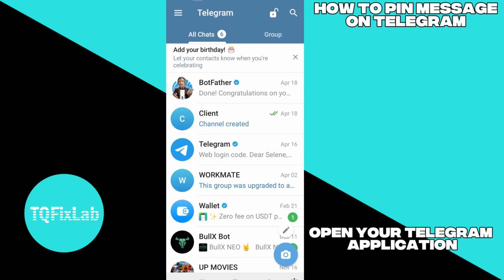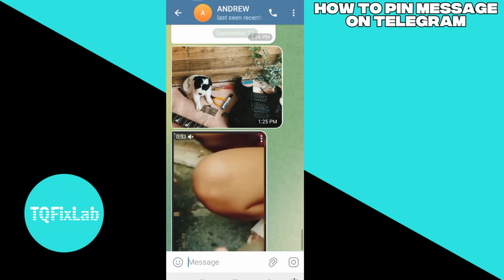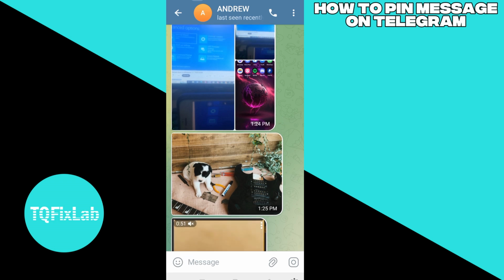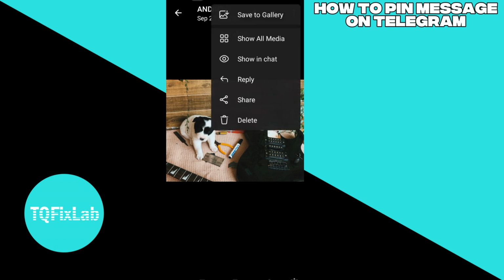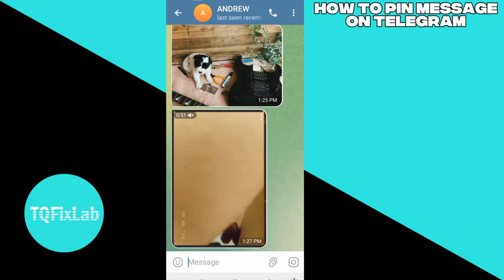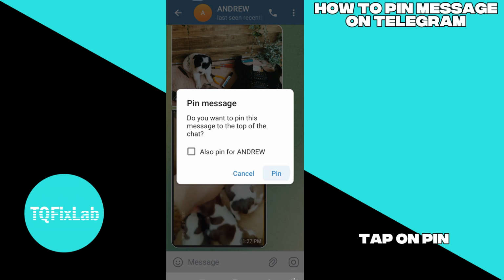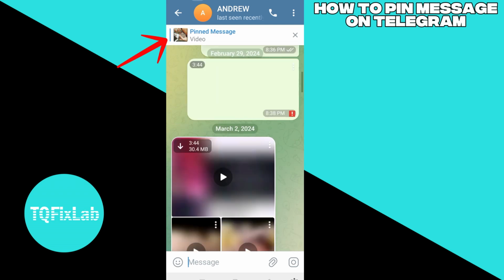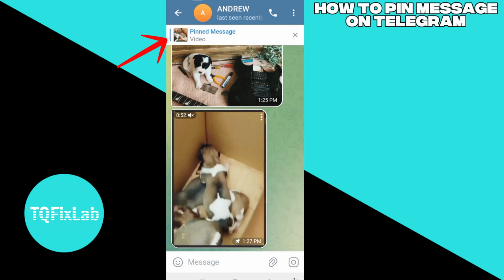How to pin message on Telegram 2025